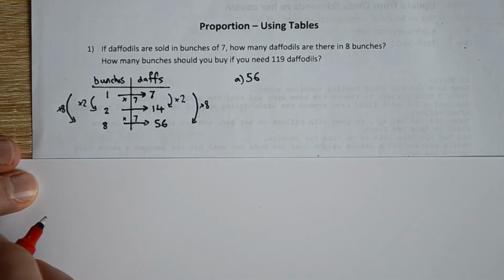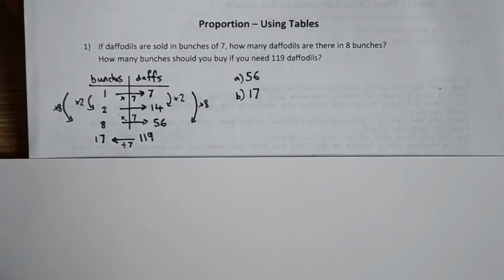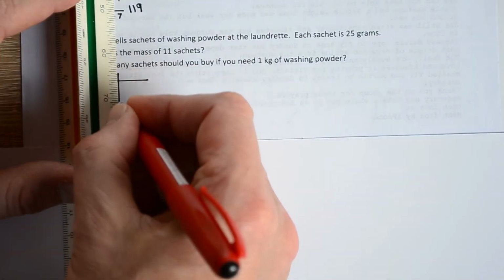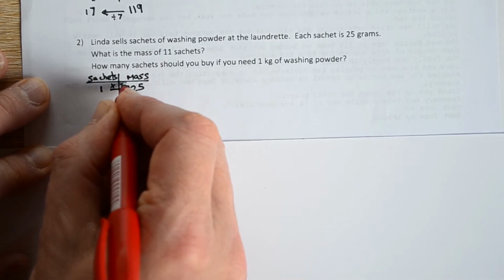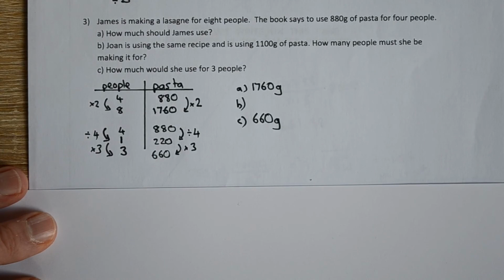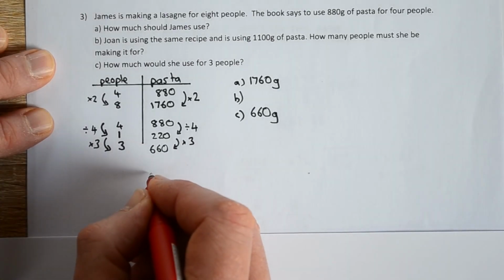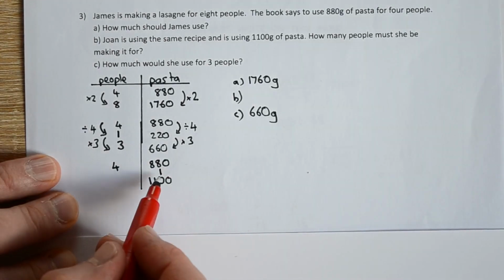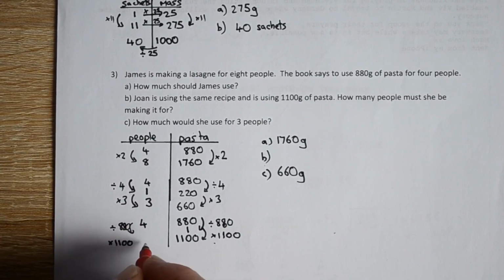using tables with proportion questions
Use of tables to give a structure for solving proportion questions